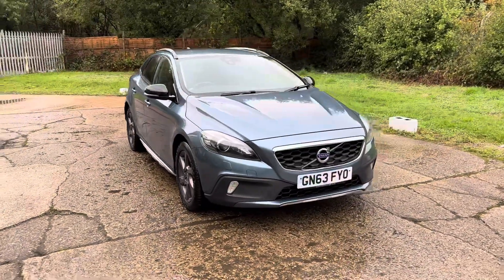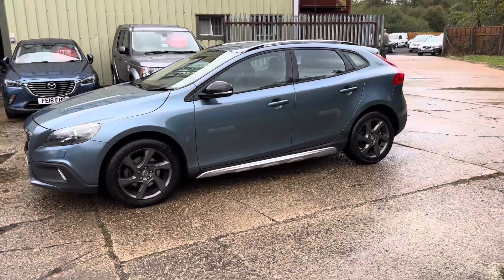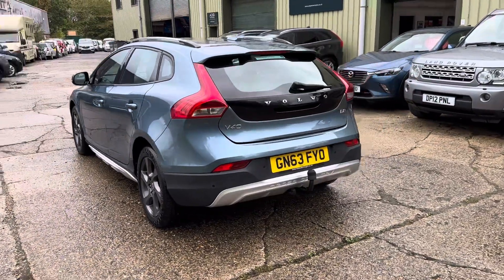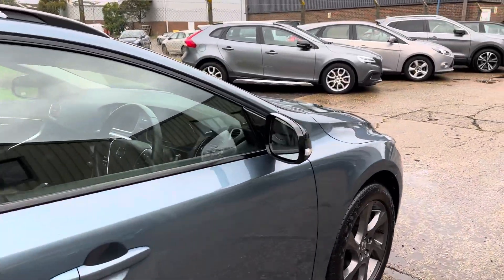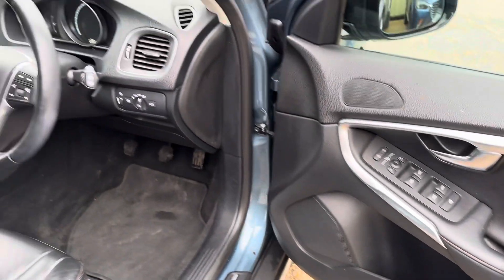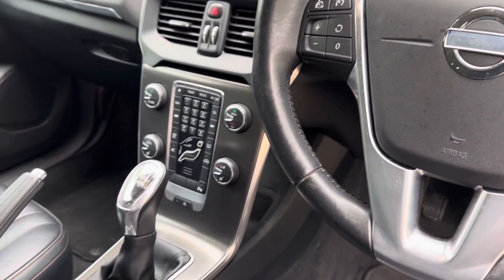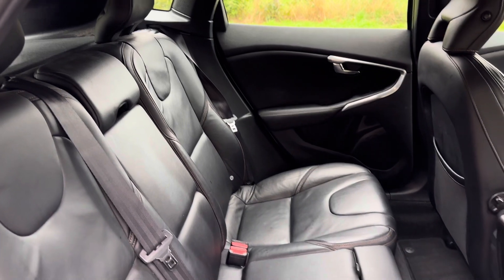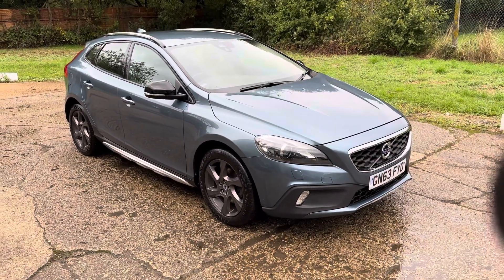Volvo V40 Cross Country 1.6 D2 Lux Nav.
Volvo V40 Cross Country 1.6 D2 Lux Nav Euro 5 (s/s) 5dr in gorgeous Biarritz Blue Metallic. Great spec includes full Black Leather Upholstery with Heated Front Seats, Orange Stitching and Black Carpets, Volvo RTI with Satellite Navigation, Bluetooth Telephony & Audio/Radio/CD Player, 17 inch Graphite Alloy Wheels, Rear Parking Sensors, Heated Windscreen, Climate Control, Keyless Go, Power Folding Door Mirrors, Remote Alarm Locking, supplied by Hildenborough Volvo at 11511 miles in 09/14, 18012 miles in 09/15, 22455 miles in 08/16, 26533 miles in 08/17, 29575 miles in 08/18, 33923 miles in 08/19, 36056 miles in 08/20, 41460 miles in 08/22, 45133 miles in 05/23, MOT until 05/23, 2 x keys, superb throughout.